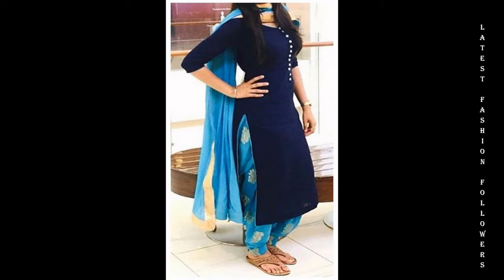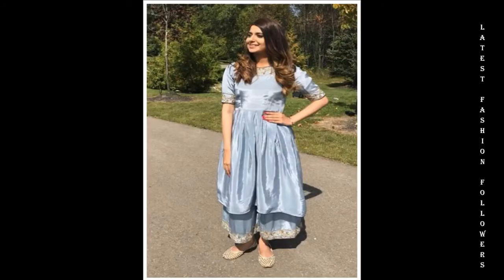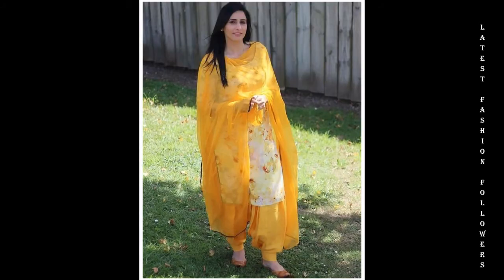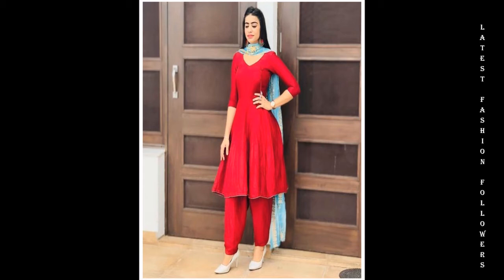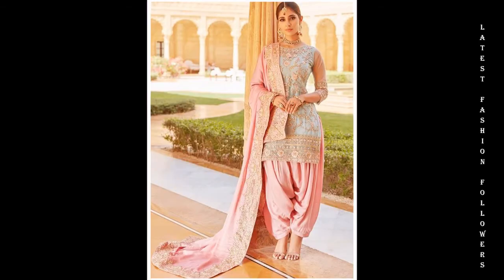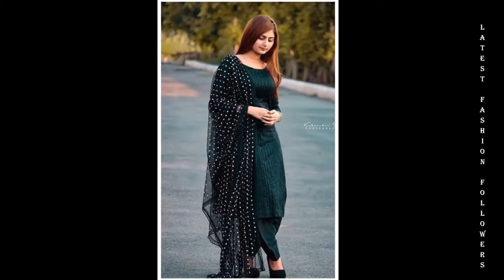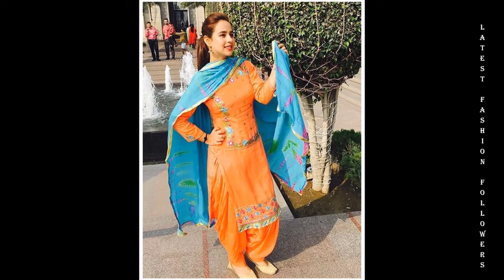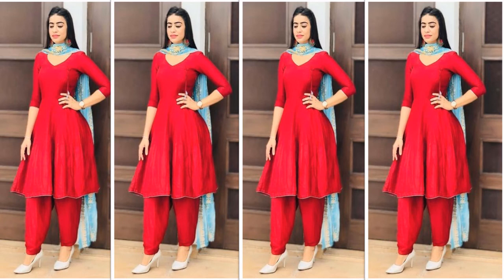PUNJABI SUIT DESIGNS IDEAS SUIT KE DESIGN SUIT DESIGNS